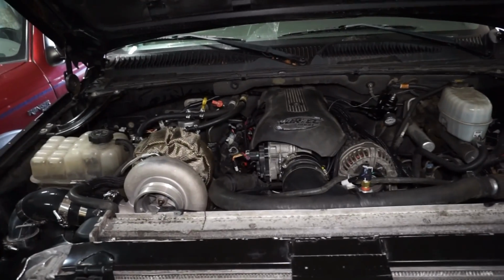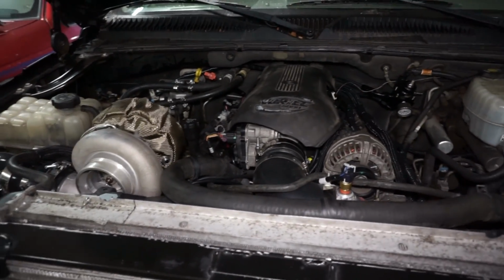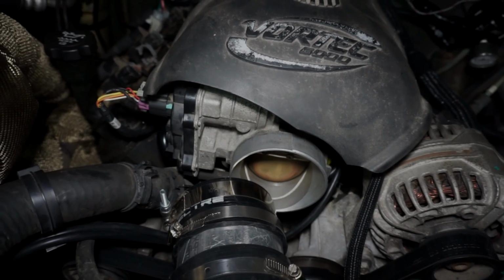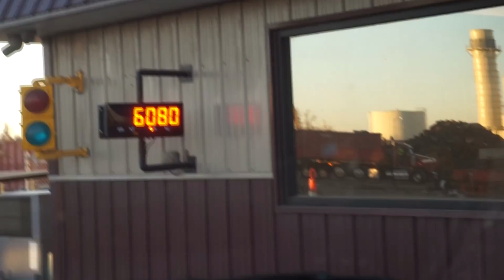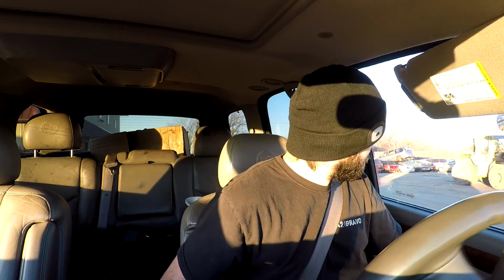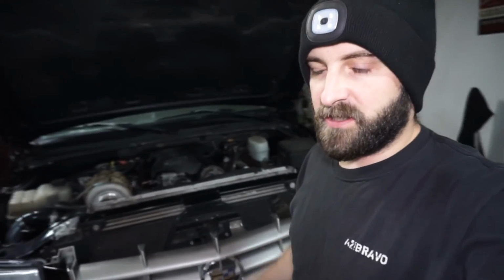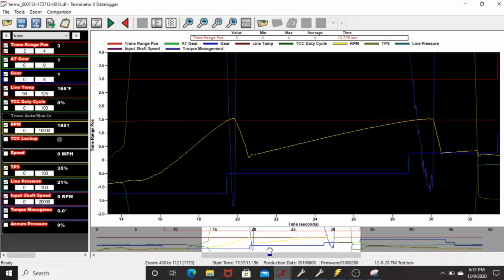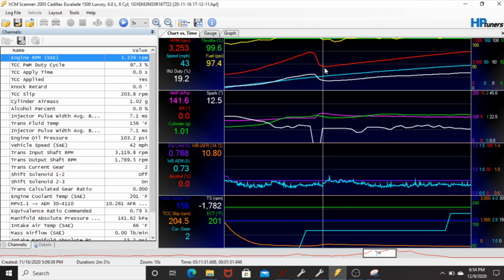How Much Does Turbo Escalade Dadillac Weigh?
LED Beanie
Welder I Use
Walbro 450 From Real Street
Camera I Use